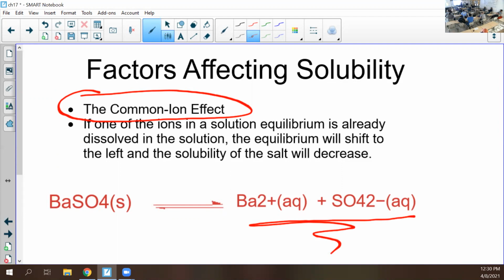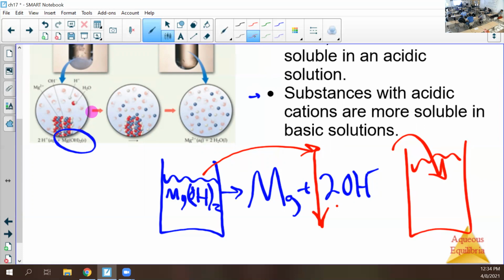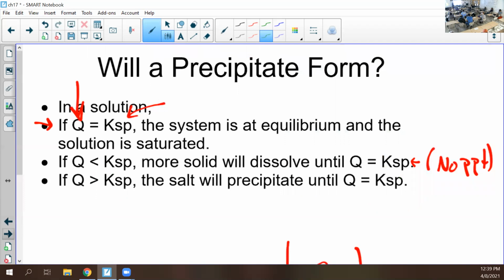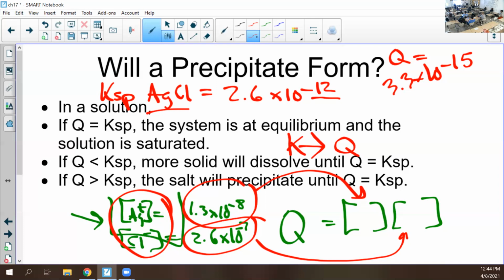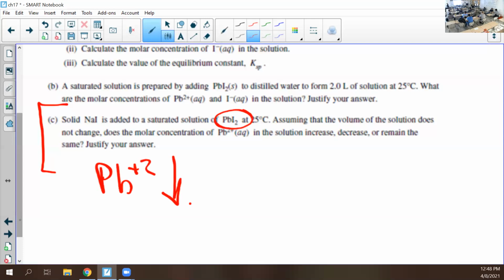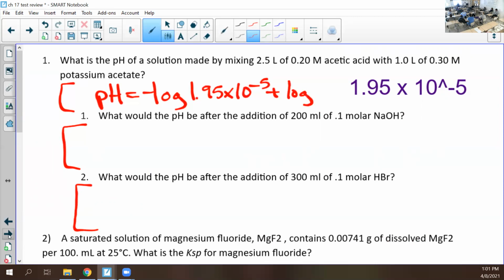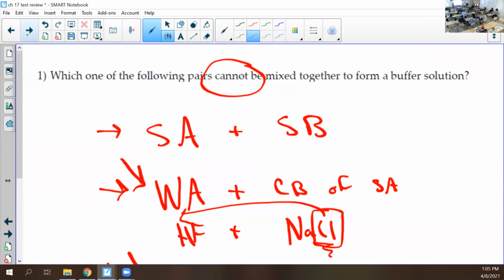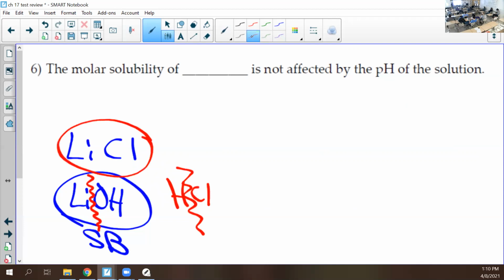AP 2021 CH 17 test review